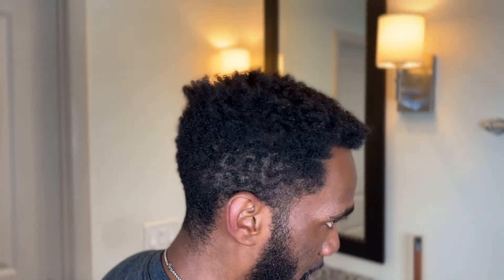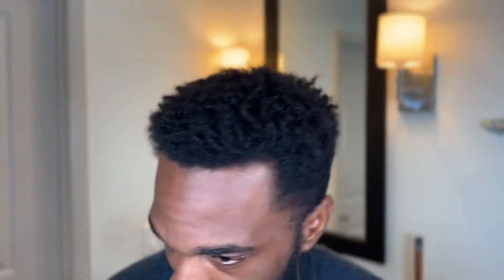Twist It Up Comb Review + Demo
Portable - Small enough to fit in a standard pants pocket.

Durable - The only twist comb that does not bend and is a one-time buy.

Washable - You can clean it!!! Hooray! and it won't absorb and dry out hair

Warranty - All combs come with a 2-year manufacturer warranty.

Guarantee - All combs come with a money-back guarantee